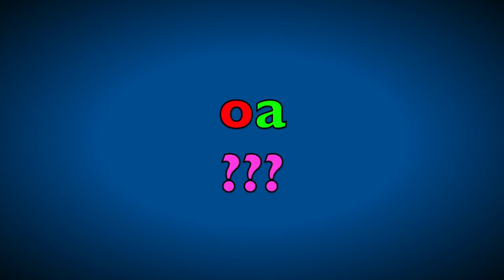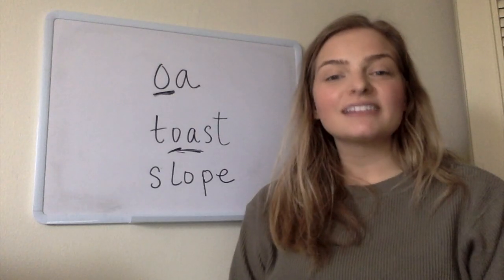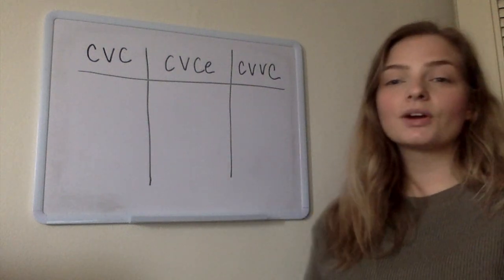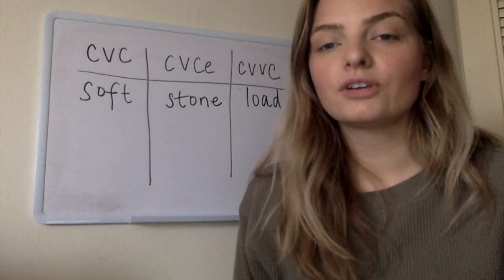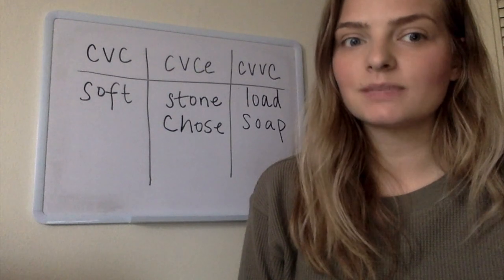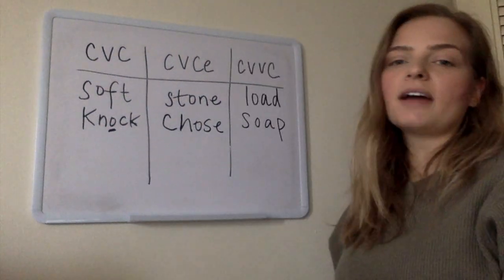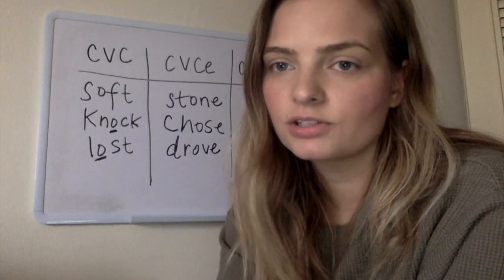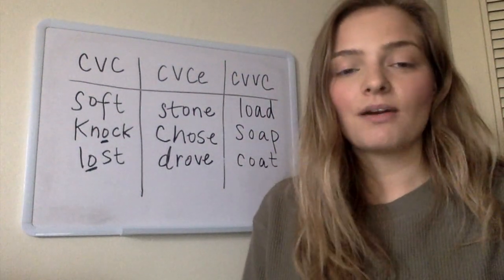CVVC (oa) Lesson